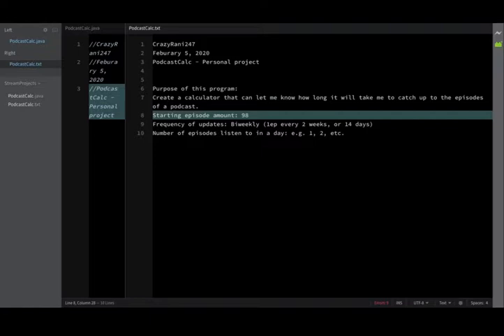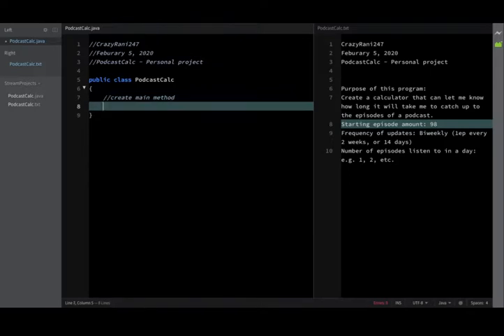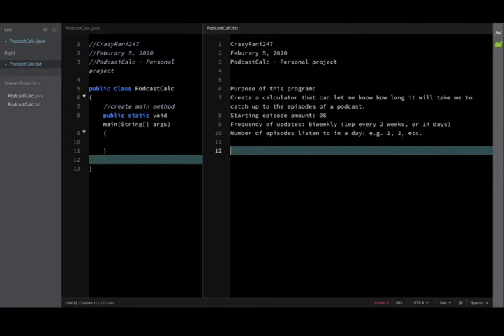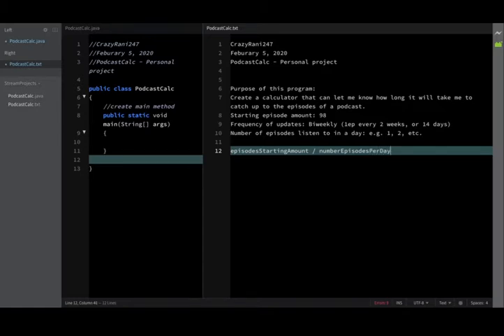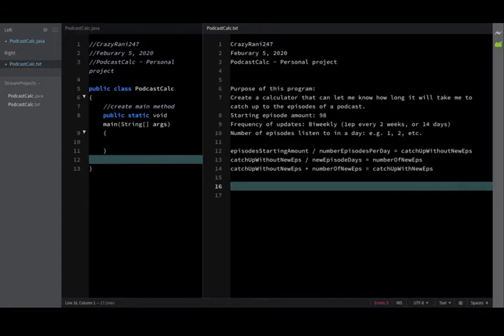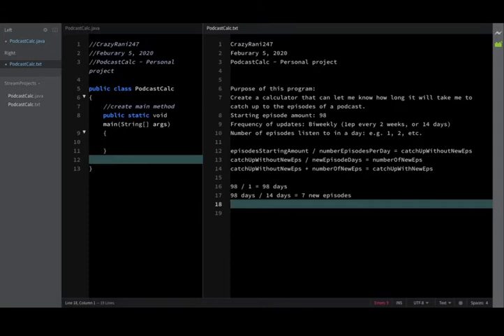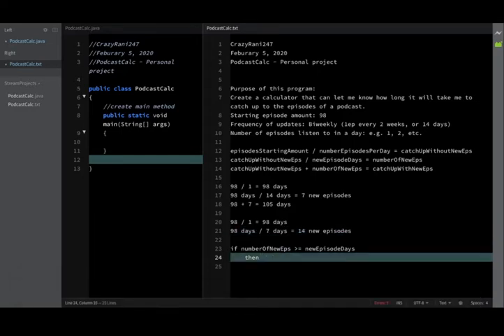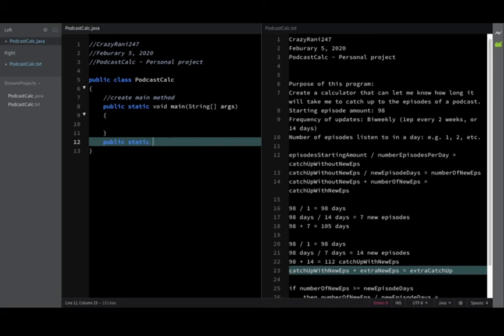Having Fun with Java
My first stream working on building a personal project in Java.
I'm trying to develop a podcast catch-up calculator to determine how long it will take me to listen to every episode of a podcast, including any new ones.
I am still learning how to program in general, and specifically learning Java right now. This video is kinda rough, I will develop my formula for streams and videos, and will plan on editing in the future, but right now I am just creating content and getting out there.